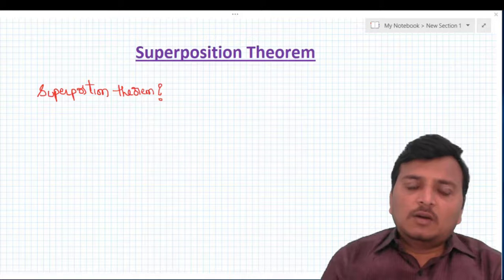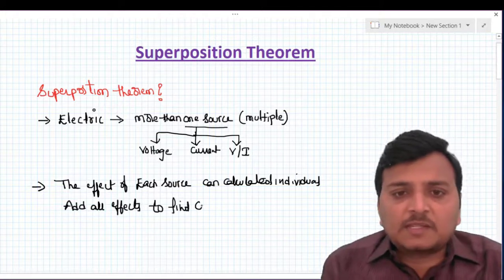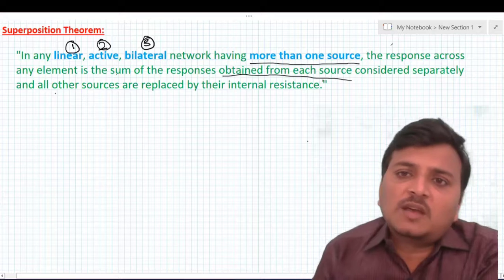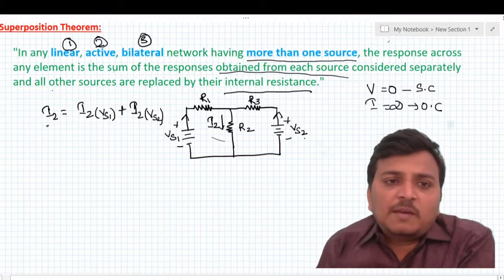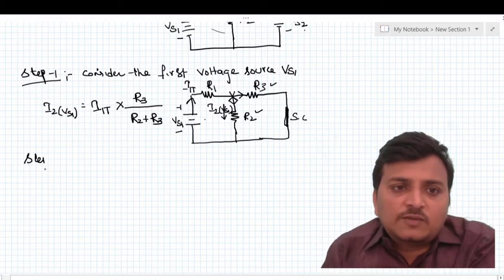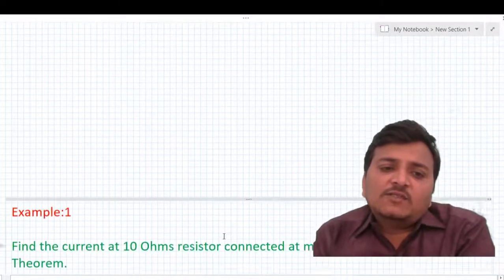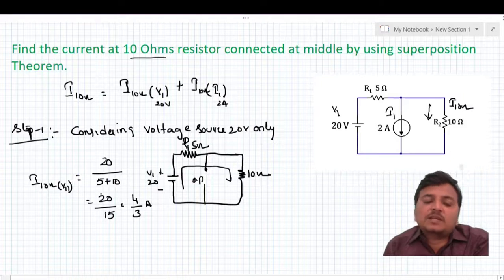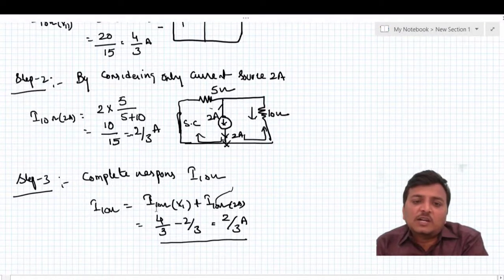Superposition Theorem | Basic Electrical Engineering | B.Tech